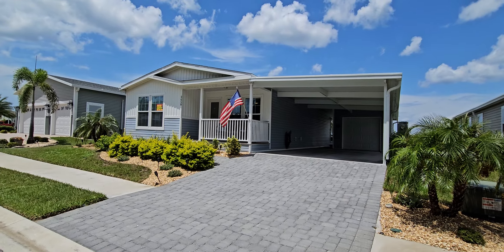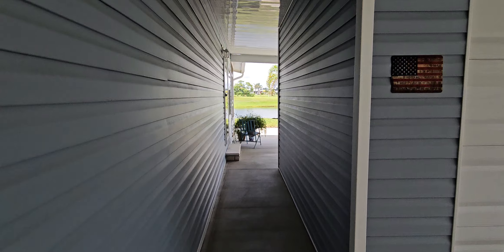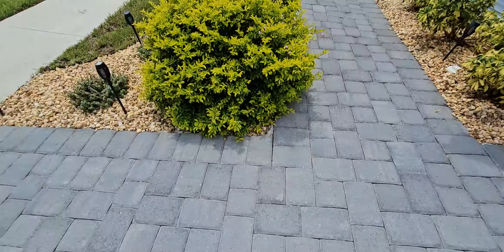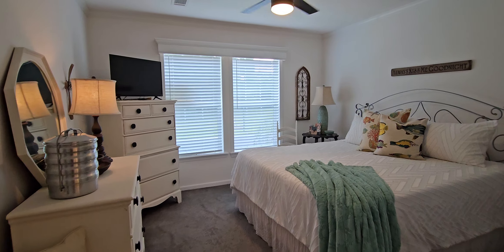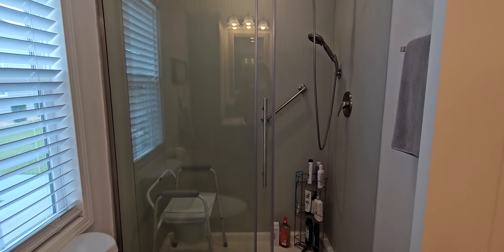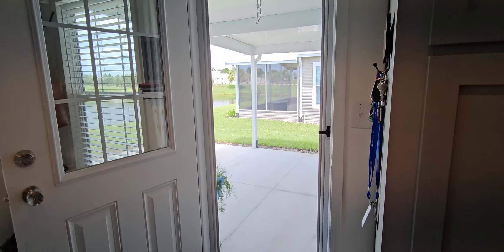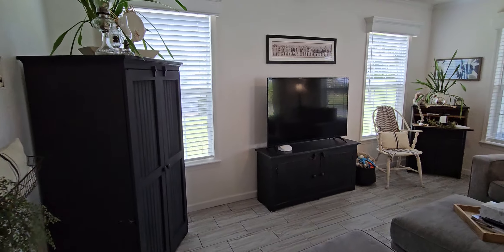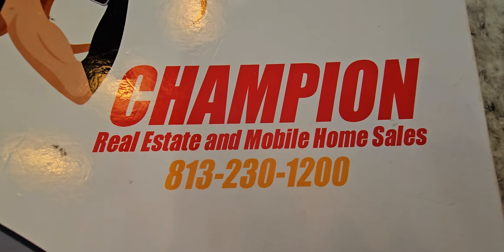CHAMPION BROKERS Riverside 2658 Pier Dr Ruskin FL 215,000 lot rent 1160 2 bd 2 bth+den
215,000 55+ lot rent luxury community
WATERVIEW CHAMPION MH BROKERS Riverside Club Home Tour
2658 Pier Dr Ruskin FL
2 bed 2 bath + den + Golf Cart Garage